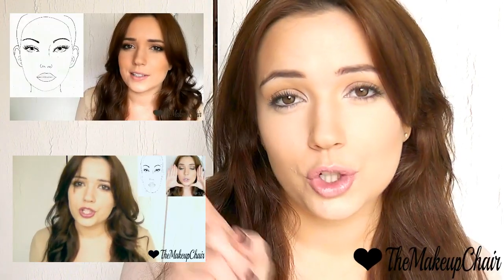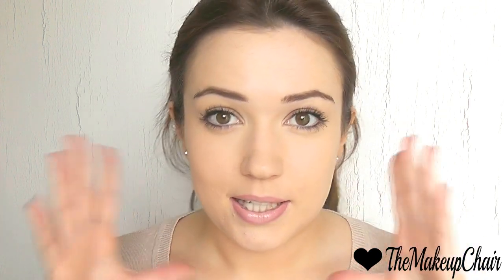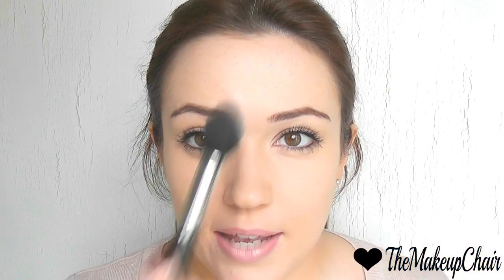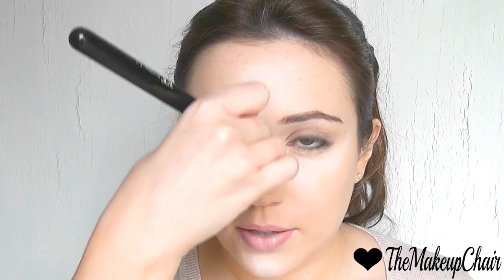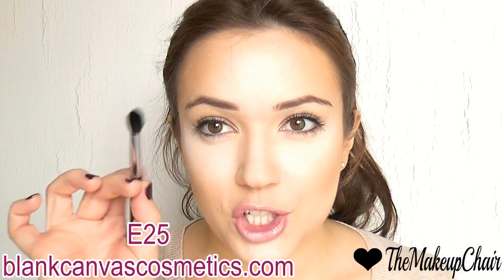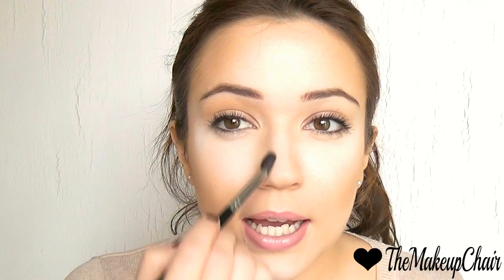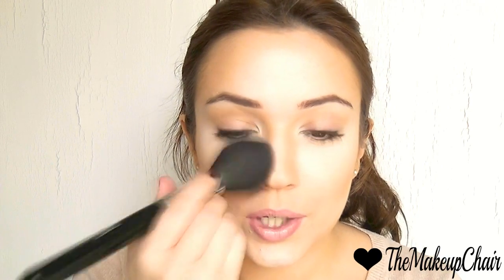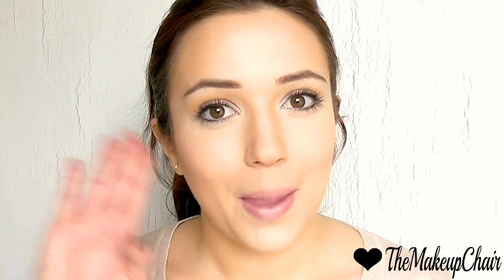Contour and Highlight Face,Cheeks,Nose & Eyes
How to contour and Highlight your face - All Face Shape